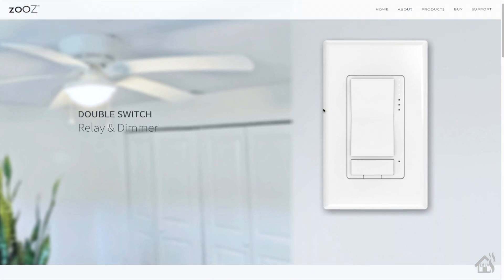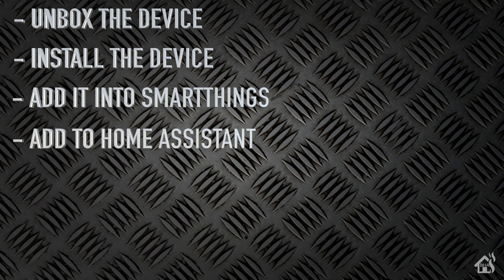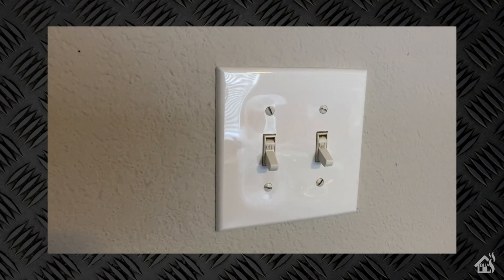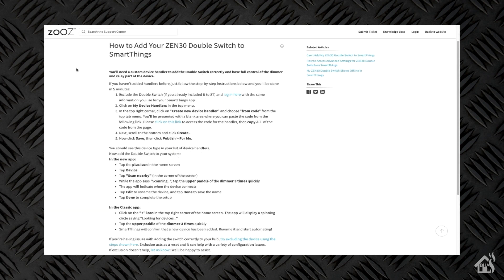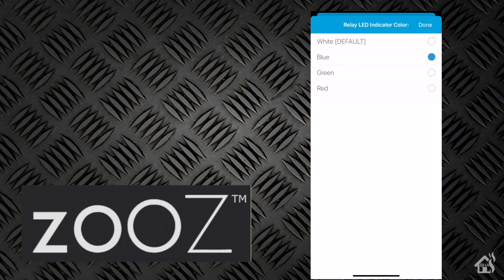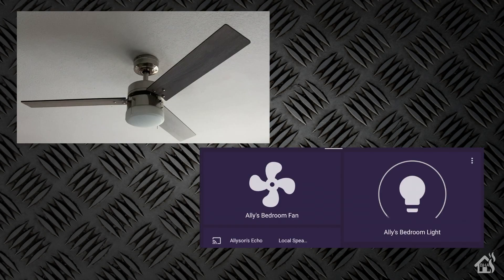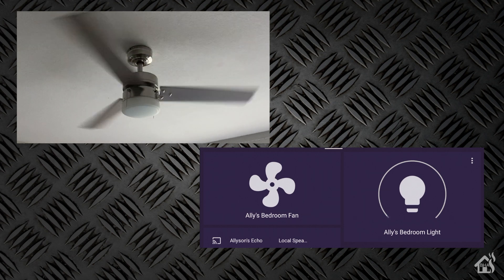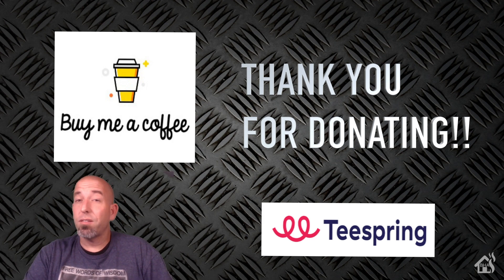PRODUCT REVIEW: Zooz Zwave Double Switch (ZEN30)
The great folks over at Zooz sent me a Smart Zwave double switch to test out.

(0:00) Intro

(1:45) For starters, let's unbox the device.

(3:08) Follow along with the video to get it installed!

(4:45) Now let's get it added into Smartthings.  You will need a custom device handler for Smartthings to be able to configure everything.

(7:08) Now that it is added into Smartthings we can get it added into Home Assistant.

(8:38) Lastly, follow along with the video to see it in action!!

If you haven't had a chance, jump over to their website to see what all the offer.